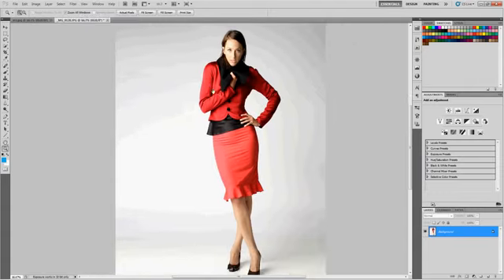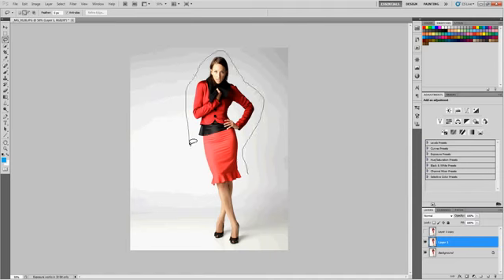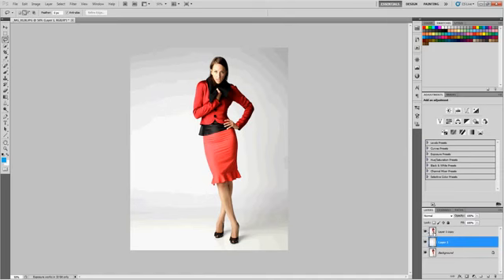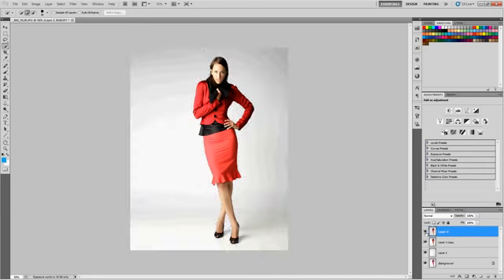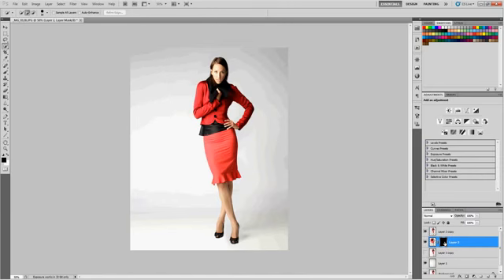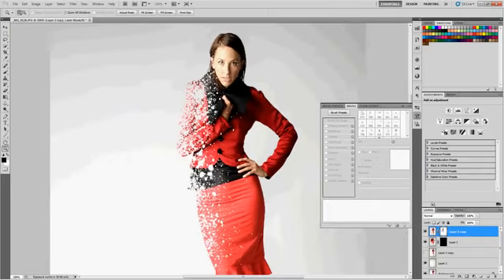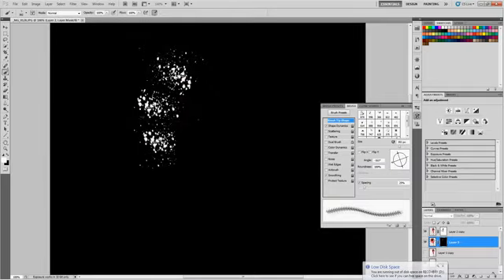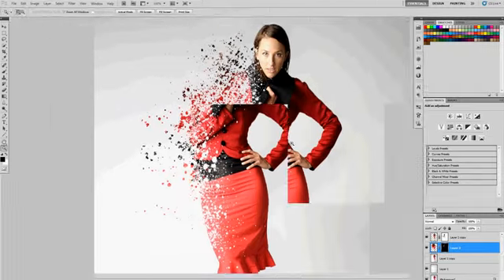Photoshop Splatter dispersion photomanipulation Tutorial